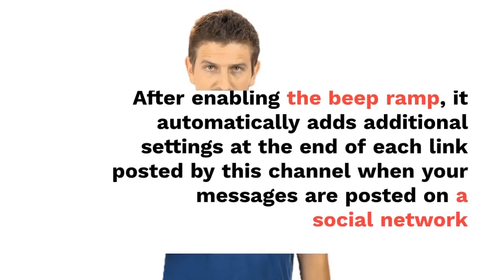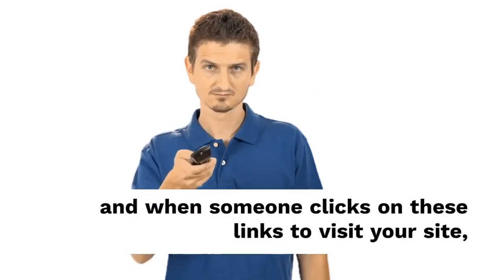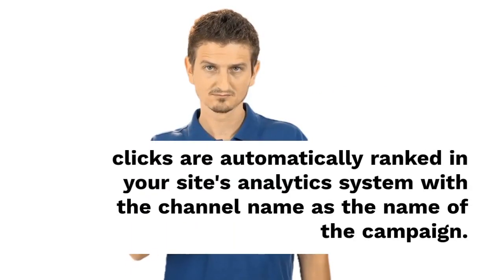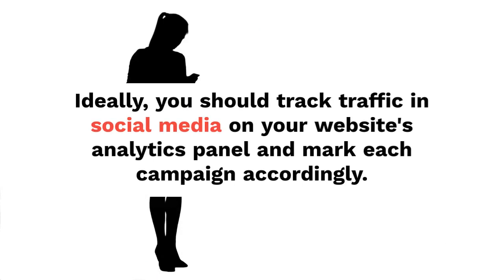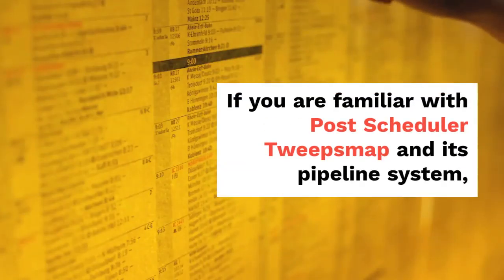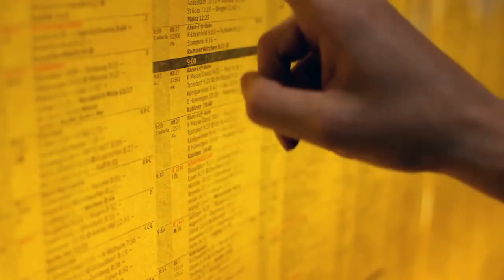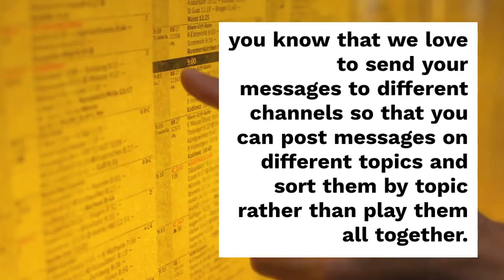Social Media Traffic - After enabling the beep ramp it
After enabling the beep ramp, it automatically adds additional settings at the end of each link posted by this channel when your messages are posted on a social network and when someone clicks on these links to visit your site, clicks are automatically ranked in your site's analytics system with the channel name as the name of the campaign. Ideally, you should track traffic in social media on your website's analytics panel and mark each campaign accordingly.